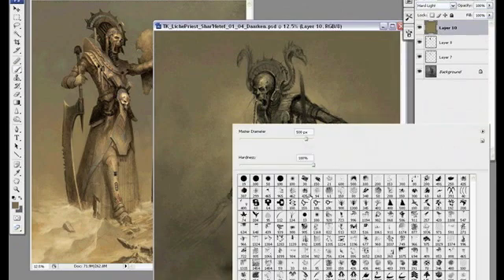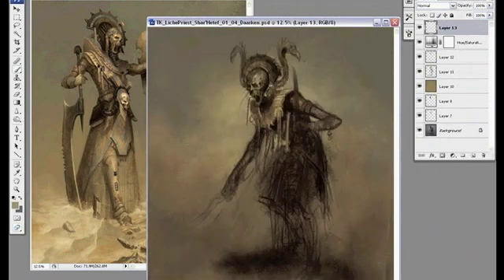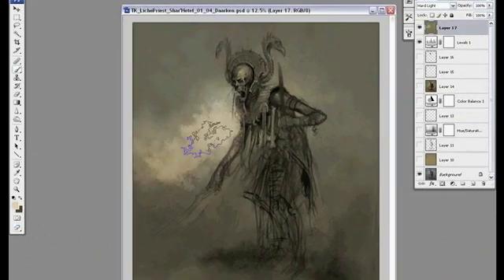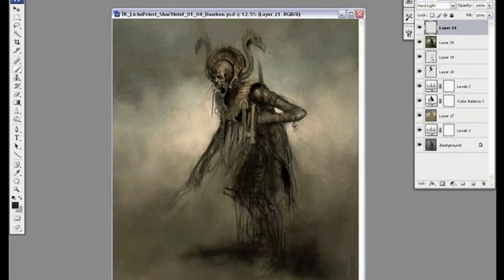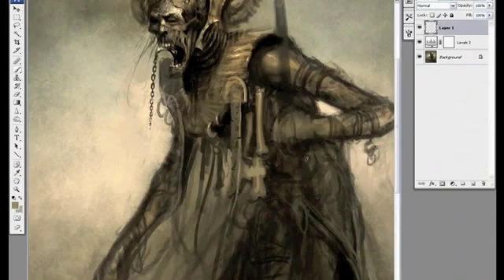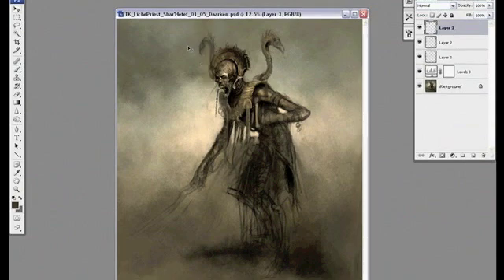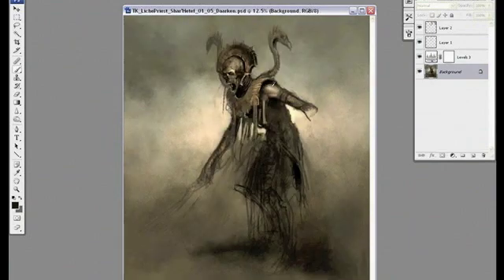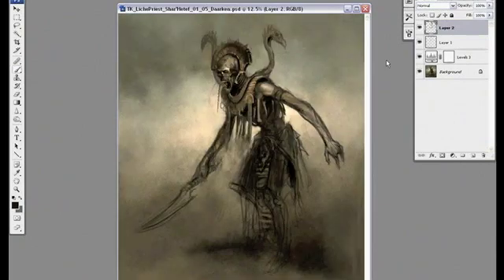Painting Demo: Liche Priest - Part 2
The second part of a step-by-step painting process of how to create and design a character concept in Photoshop.